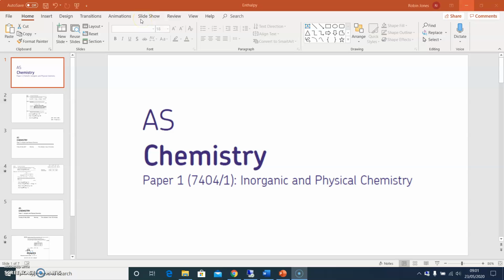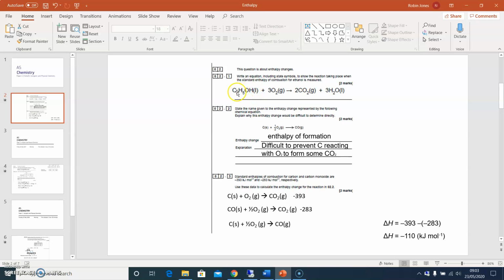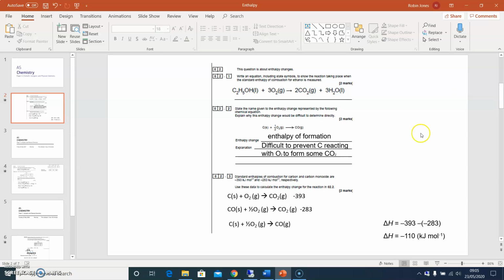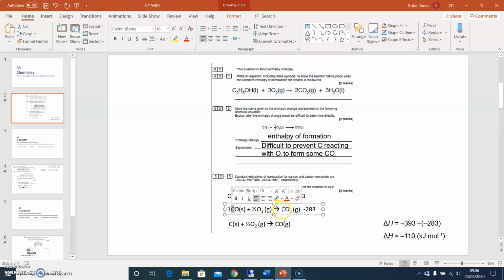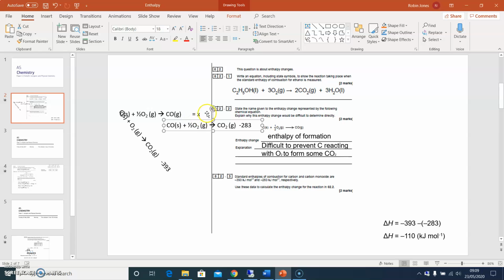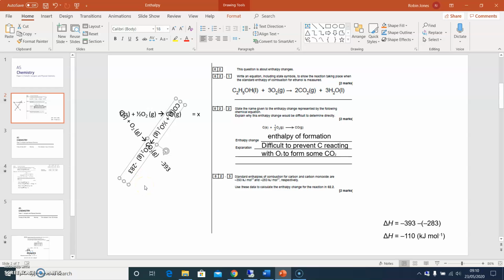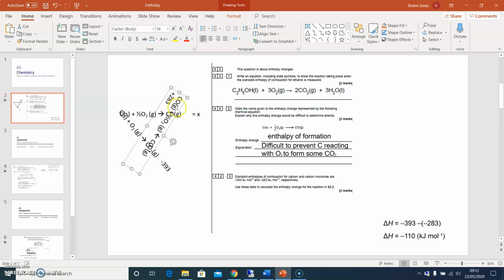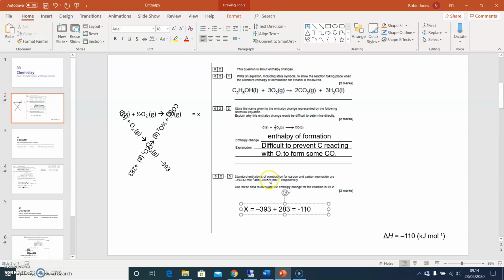AS Paper 1 Spev V2 Q2